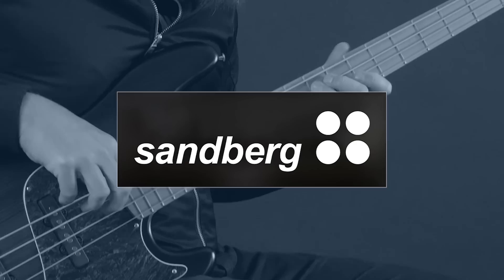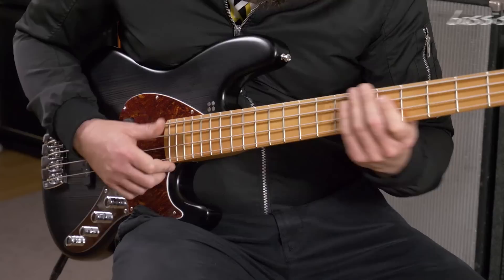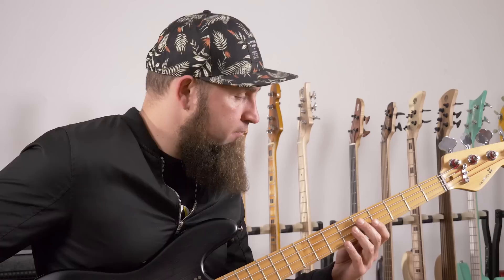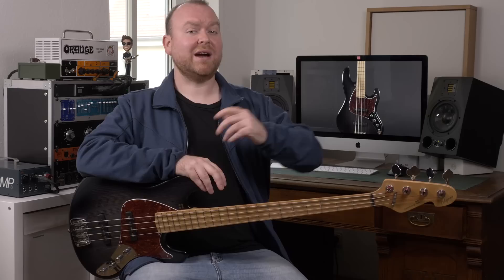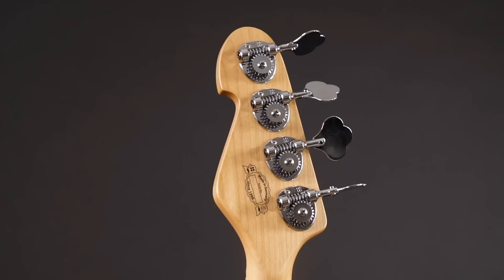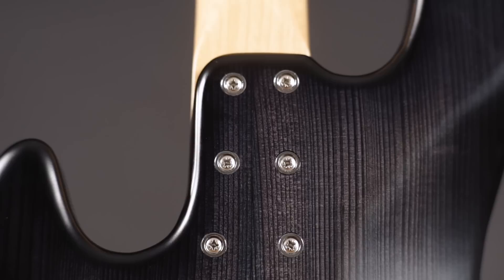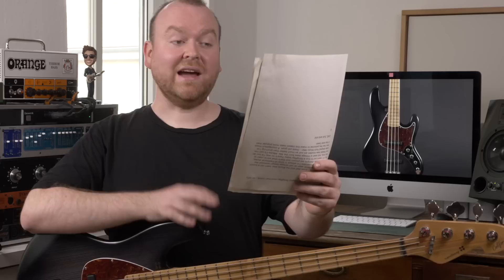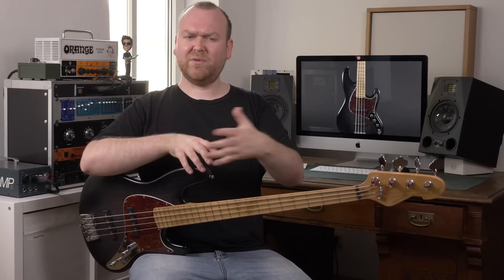SANDBERG CALIFORNIA SUPERLIGHT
The new Sandberg California SL weighs only 3kg!

bassist: René Flächsenhaar
review, production, cutting: Gregor Fris
camera, cutting: Christian Fleischer